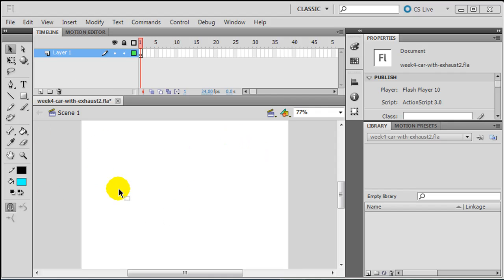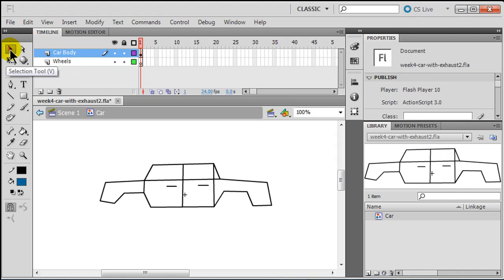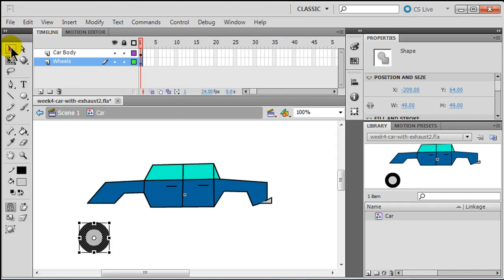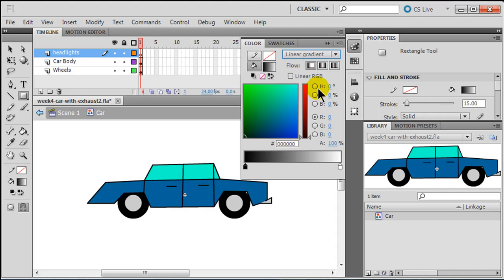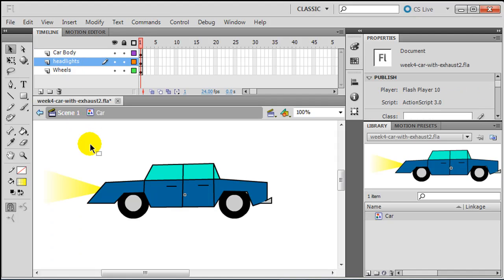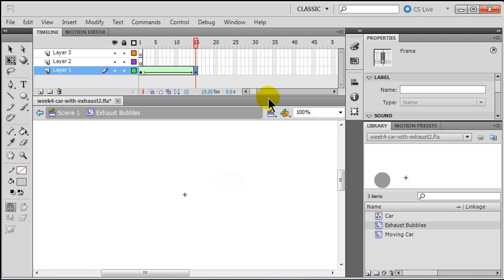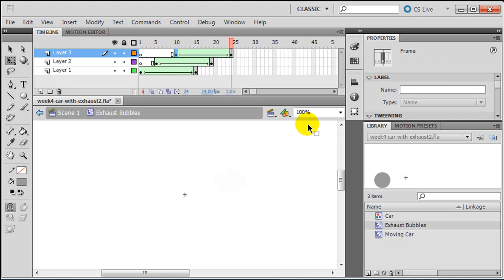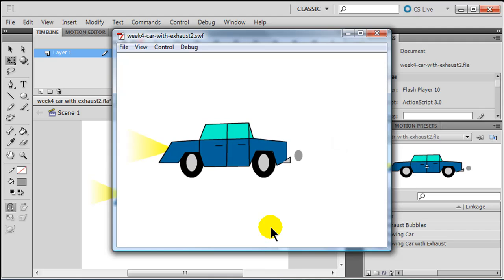Use Symbols, Motion Tweens, and Shape Tweens to Make a Car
Make a looping animation of a car. This is a movie clip symbol made up of other movie clip symbols and graphic symbols. Uses motion tweens, shape tweens, and gradient fill